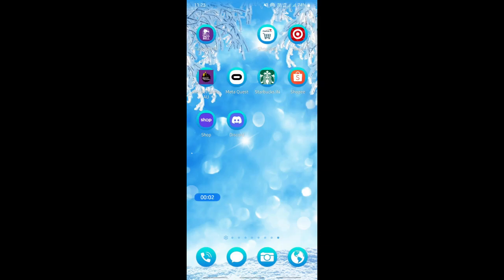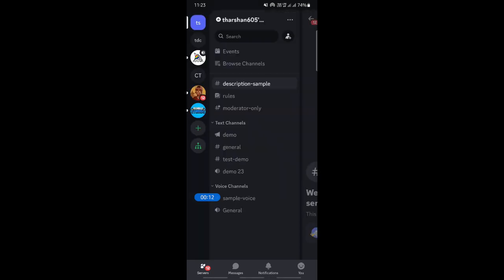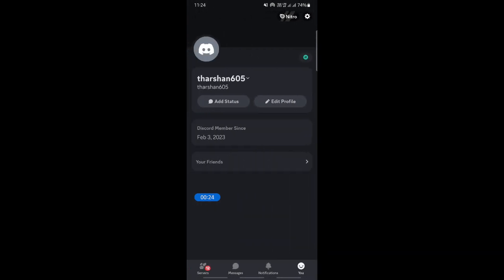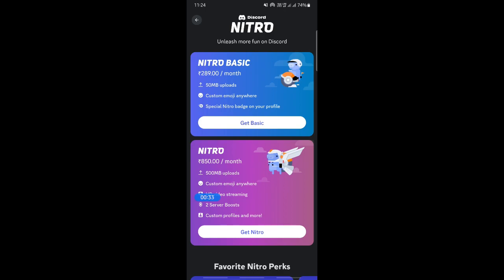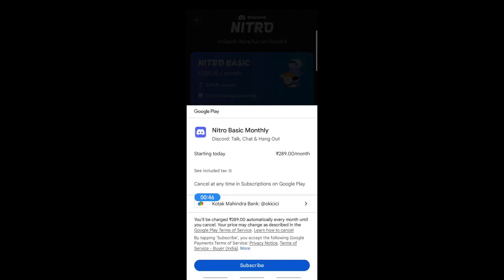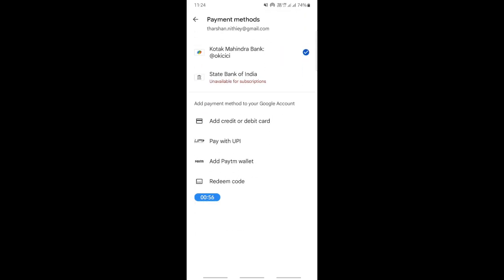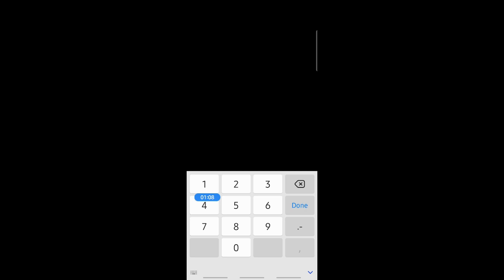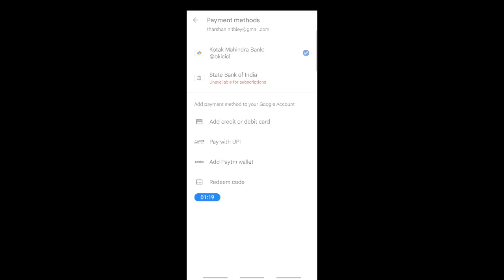How to buy Discord nitro with debit card (Best Method)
In this quick tutorial, we'll show you the best method for buying Discord Nitro with your debit card. Don't worry about complicated steps or hidden fees, we've got you covered with this simple and efficient method. Get access to exclusive features and support your favorite servers with Discord Nitro today!